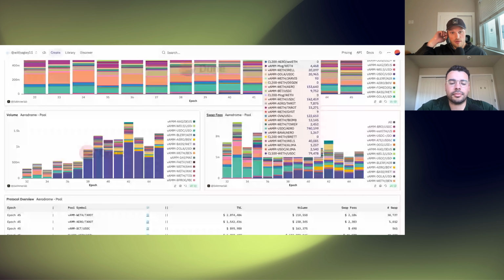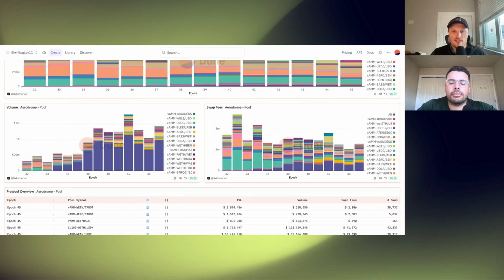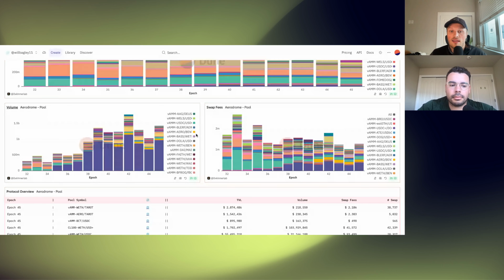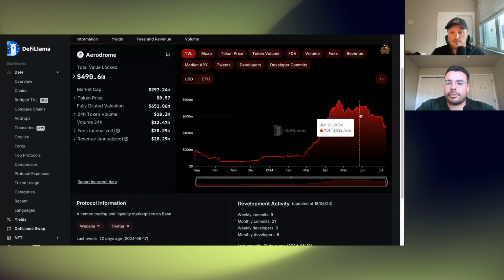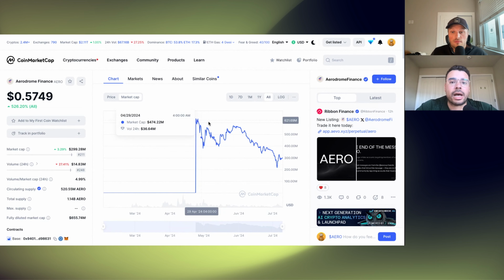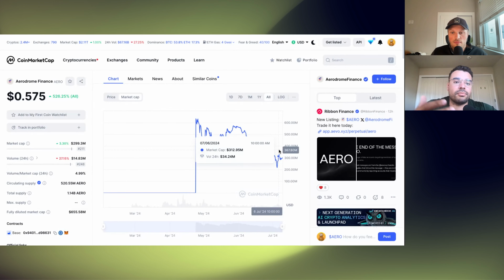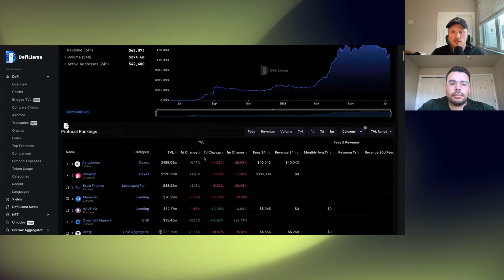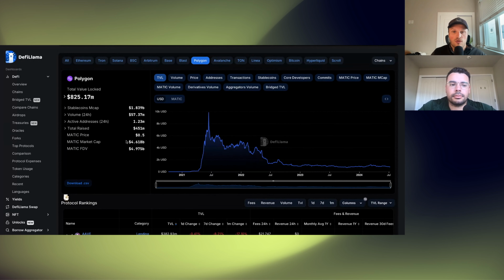Why We're BULLISH on Aerodrome Finance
In this video we do a deep dive into the status of the AERO platform. Even through AERO token has not performed well lately there are some surprising findings on the technical side of the AERO platform that may make you think differently.

Time Stamps:

00:00 Intro
00:41 AERO Platform Health (Fees & Volume)
03:25 AERO TVL & Market Cap Review
06:15 AERO/BASE vs others
08:23 Wrap-Up/Discussion